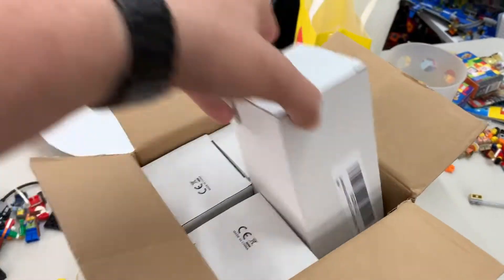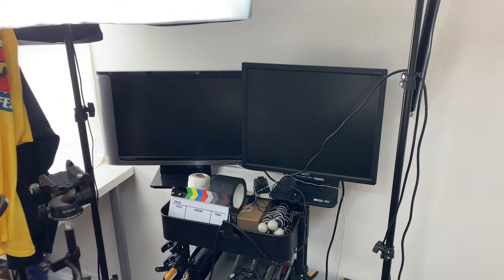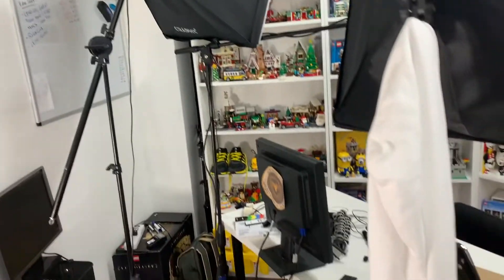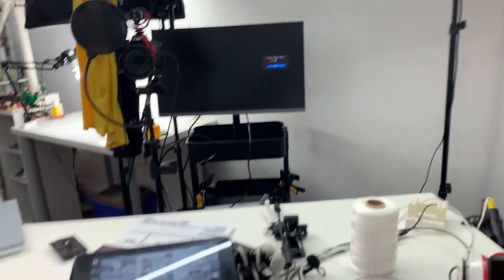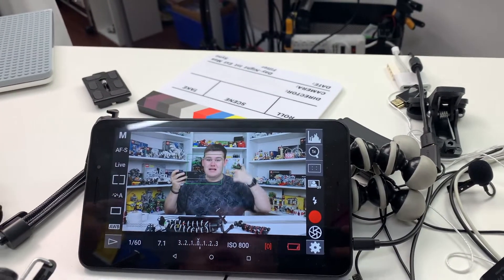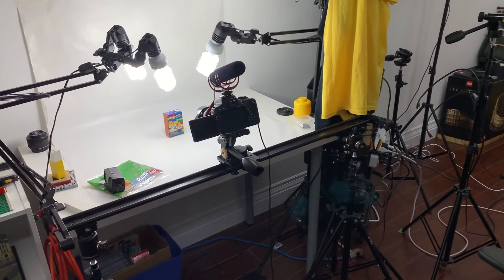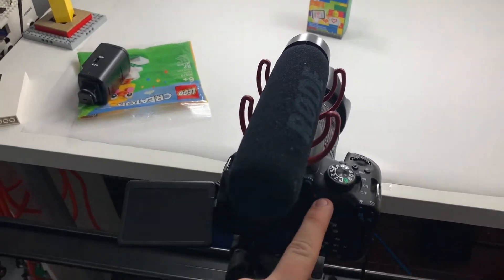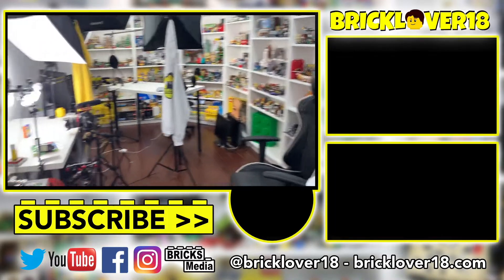Updates to my LEGO Studio - Behind the Scenes VLOG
We're going behind the scenes today to give you a look at some important updates I am making to my LEGO studio to ensure that I'm able to produce the best quality of LEGO content for you to enjoy!